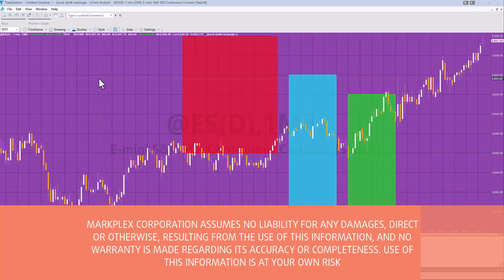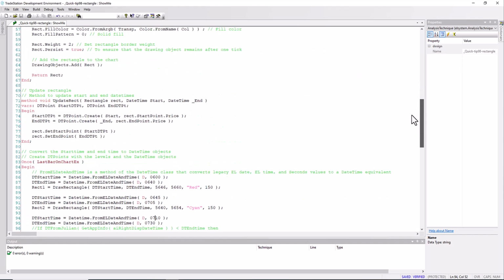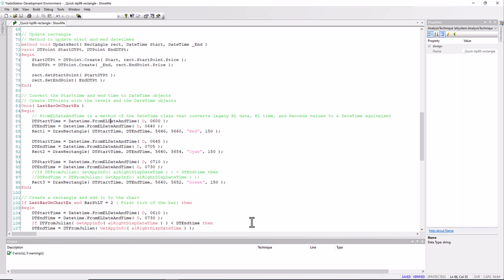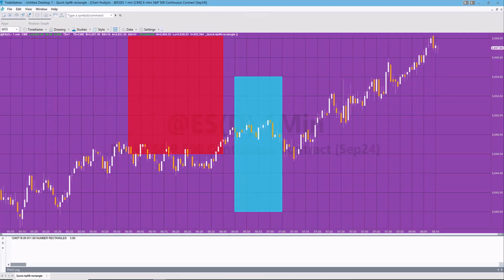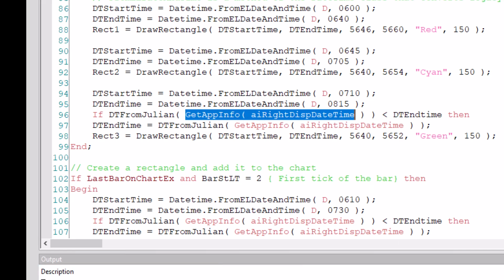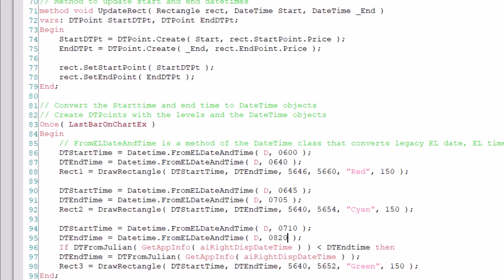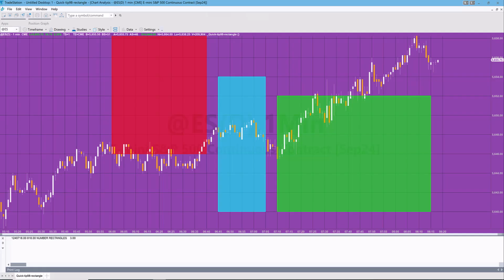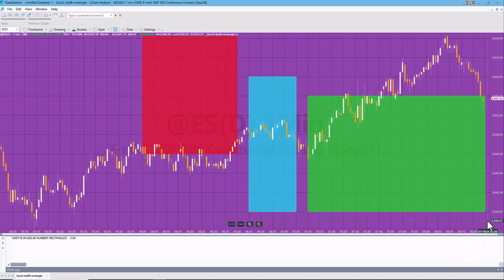Quicktip 98 | Methods to create and extend rectangles